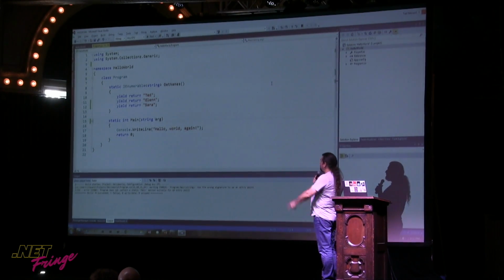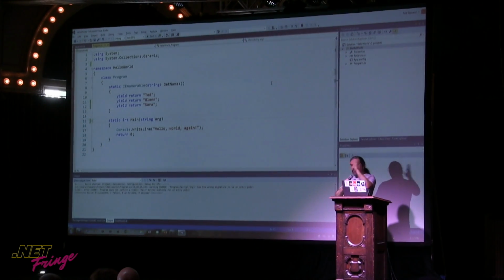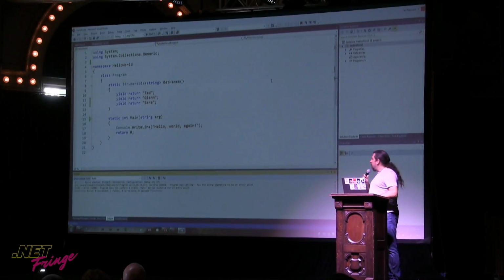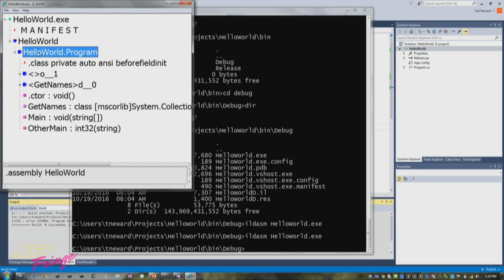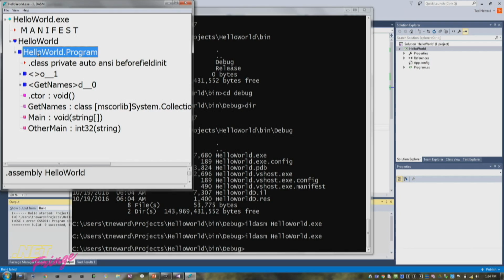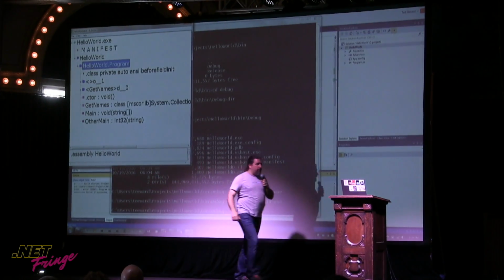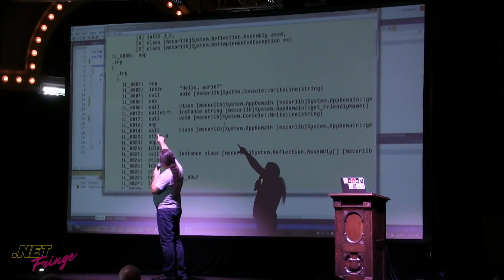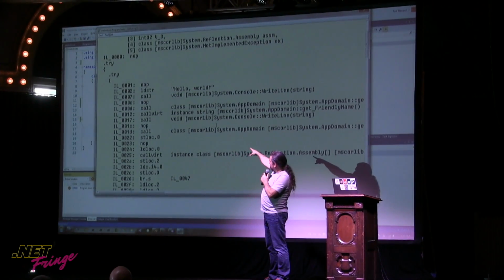Ted Neward - Lightning Talk - .NET Fringe 2017